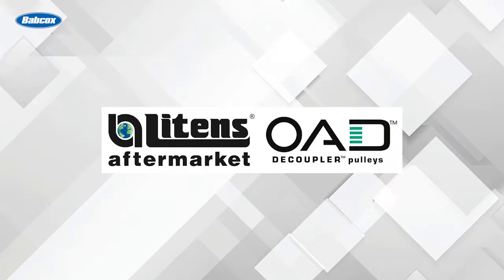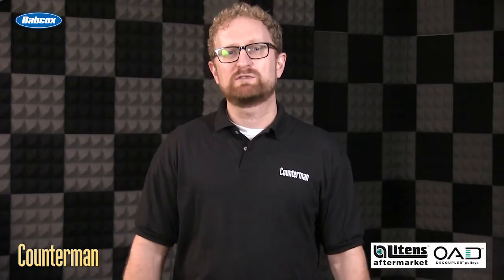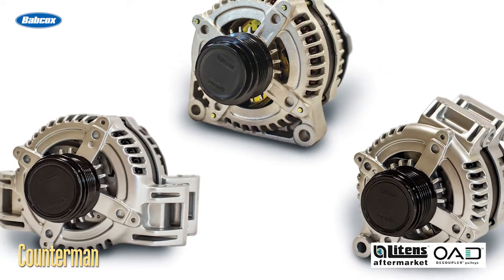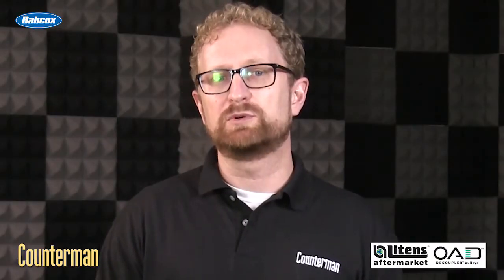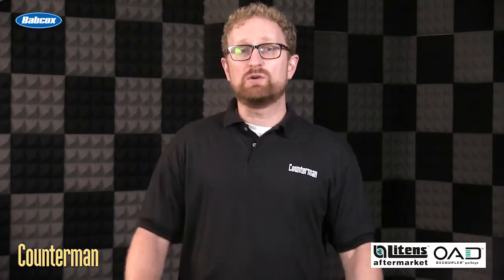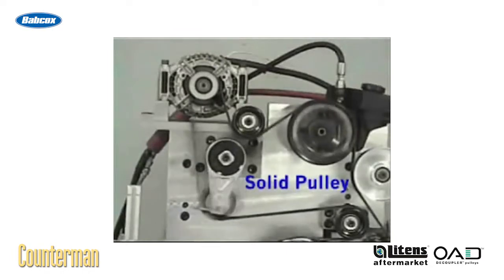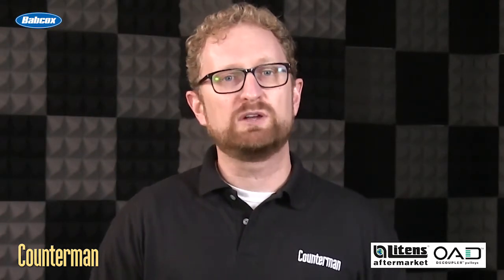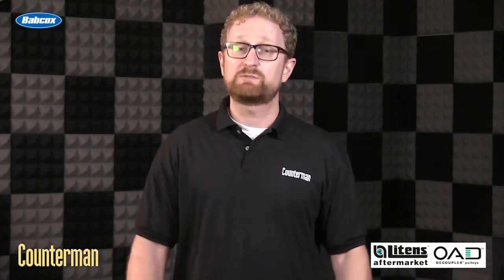What Is An OAD Pulley? | Counter Intelligence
Millions of newer vehicles now requires alternators that are equipped with OAD pulleys, instead of the conventional solid or one-way clutch pulleys.